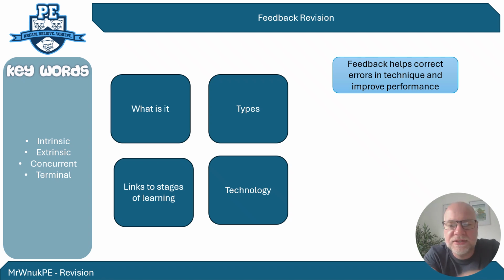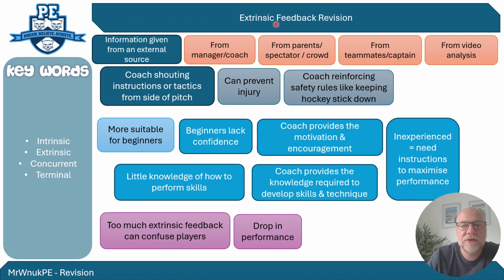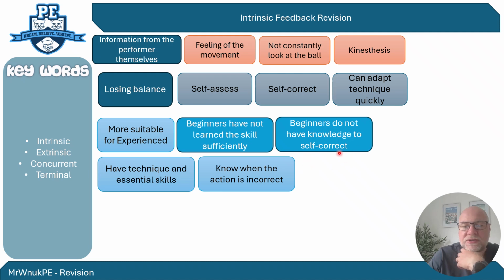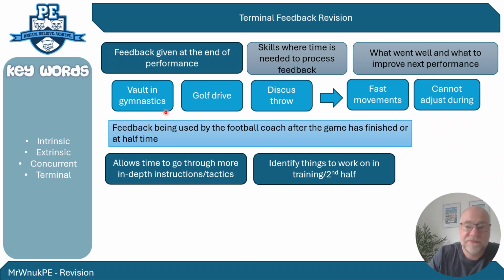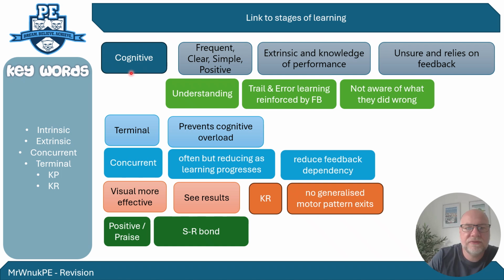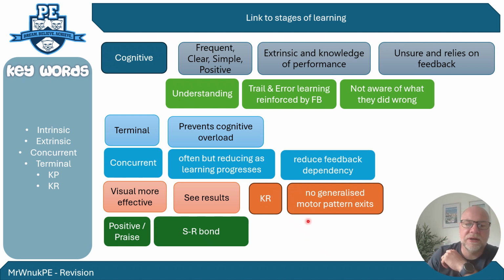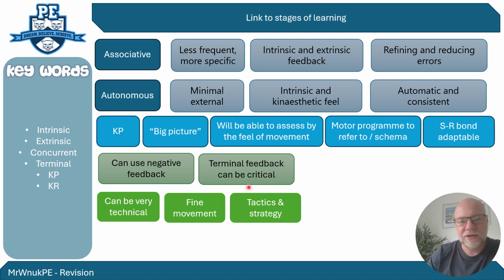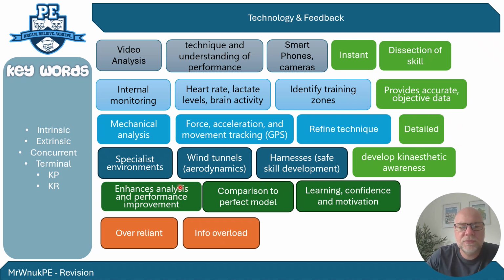Feedback A-level PE Revision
Feedback A-level PE Revision - Edexcel GCE Physical Education